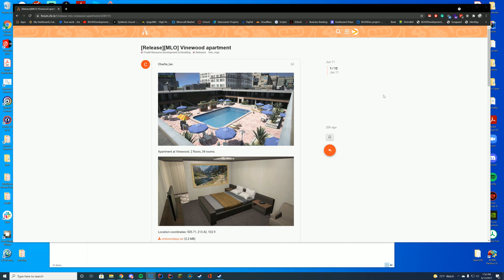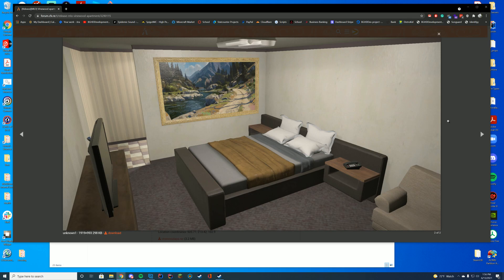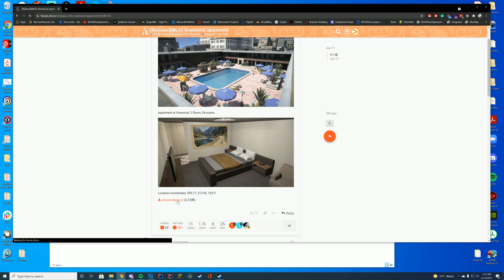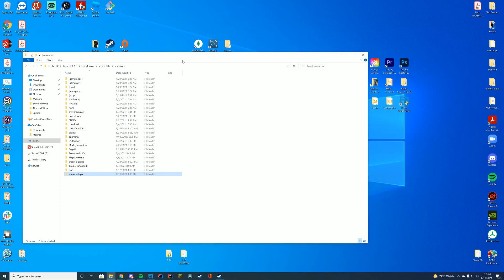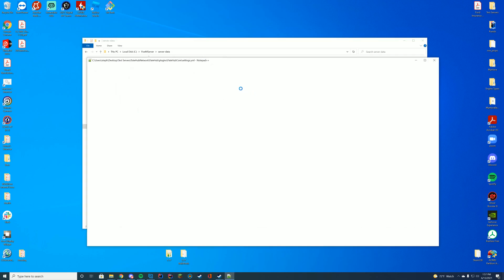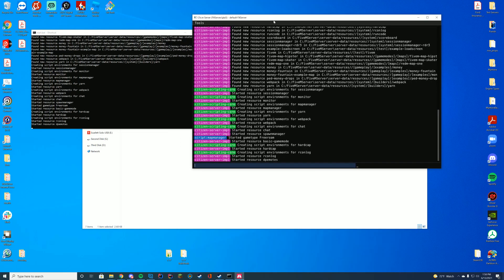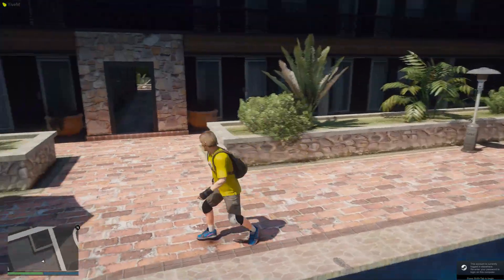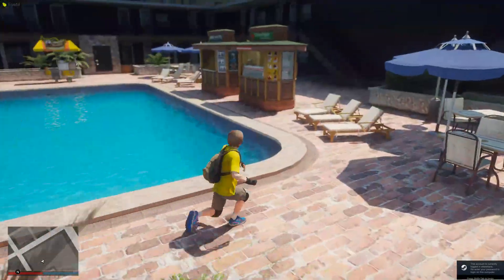Vinewood Apartments (YMap/MLO) - FiveM Resource Install/Overview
FiveM YMap Resource install today! We are checking out the VinewoodApartments map!

Computer Specs:
Processor: Intel Core i9-9900K
Graphics: RTX 3090 Founders Edition
Ram: 64GB DDR4 3200MHz
Storage: 1x 2TB M.2 SSD & 4 x 1TB SSD
Motherboard: ASUS ROG Maximus XI Hero (Wi-Fi)
Power Supply: Thermaltake Toughpower Grand RGB 1200W
Case: AI Crystal XL RGB V3 Full Tower

Other Specs:
Mic: Shure SM7B Cardioid Dynamic Microphone
Mixer: Focusrite Scarlett
Amplifier: CL-1 Cloudlifter
Editing Software: Adobe Premiere Pro
Thumbnail Software: Adobe Photoshop
Coding Program: IntelliJ Ultimate Edition
Keyboard: Razer Blackwidow V3 - Yellow Switches
Mouse: Razer Basilisk v2 Wired Gaming Mouse
Mouse Pad: Razer 3XL Desk/Mouse Pad
Monitors: 2x Acer Predator XB273K Gpbmiipprzx 27" UHD (4K)